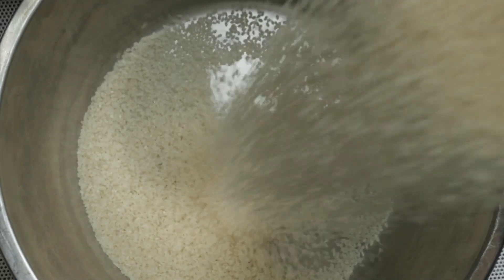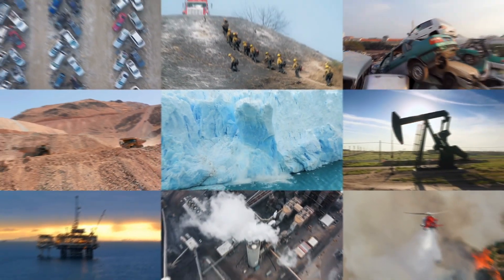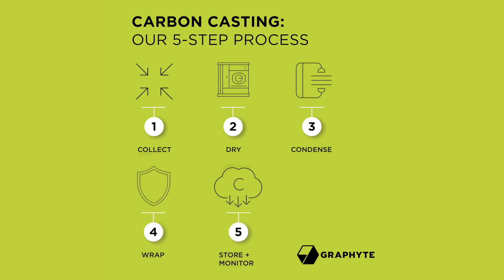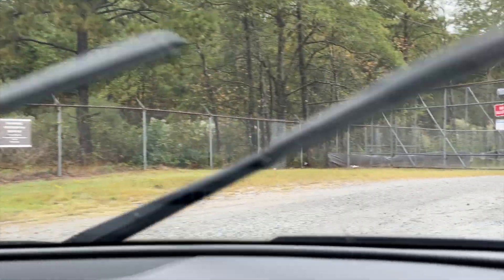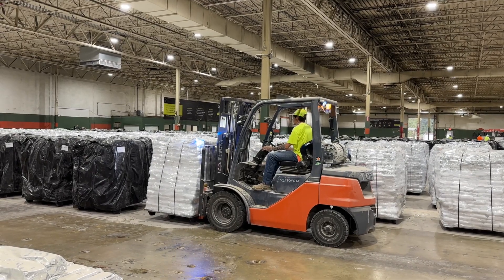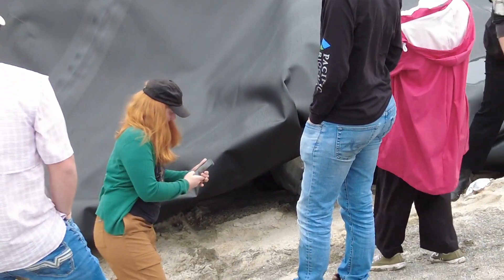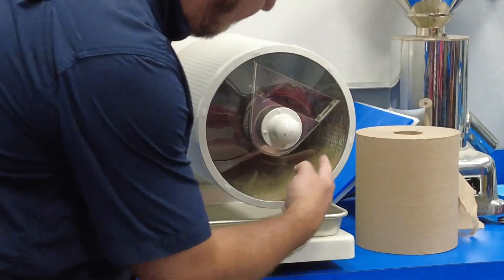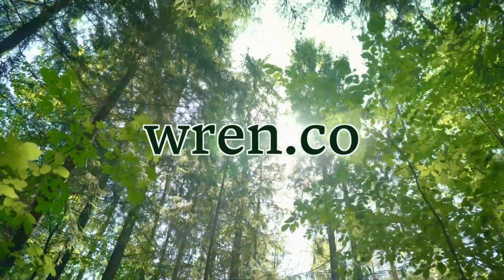The surprisingly simple way to remove carbon from our atmosphere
The University of Oxford estimates that the globe needs between 7-9GT of carbon removal annually by 2050 to meet Paris Agreement temperature targets. Unfortunately, existing initiatives and projections fall significantly short of what’s required. That’s why Wren supports carbon removal partners like Graphyte, who need firm demand from buyers to scale their operations.

Narrated and edited by Path Wei

We built Wren to be your on-ramp to climate action. Our mission is to help reverse the climate crisis, and we will focus on that mission above all else. We'll do what’s best for you and the planet.